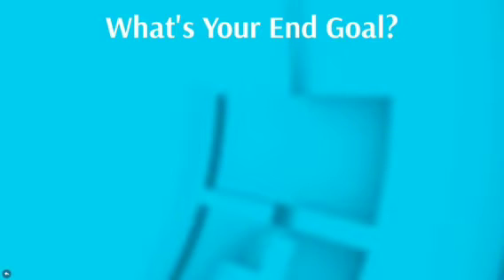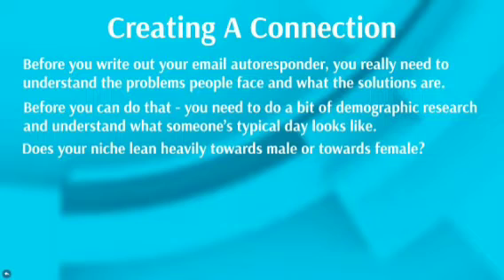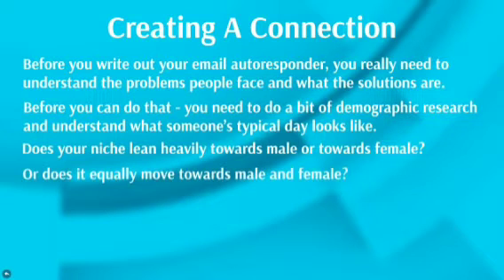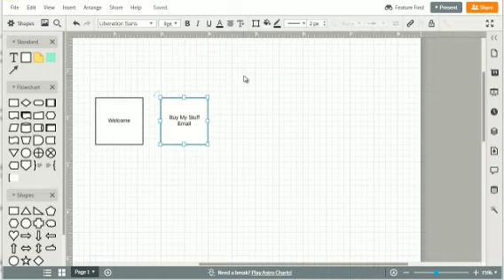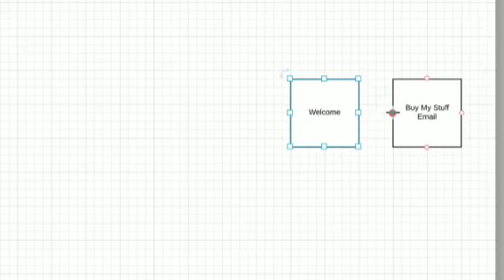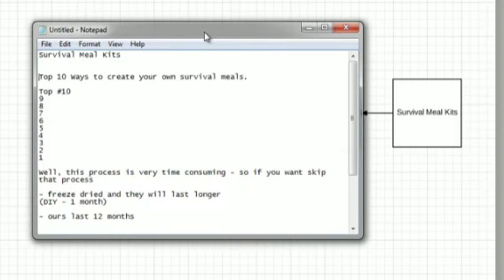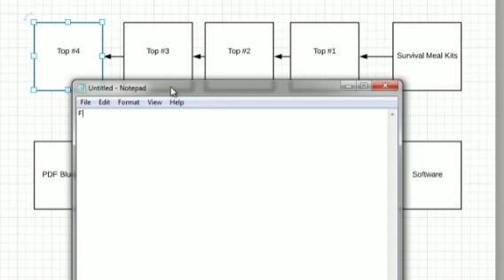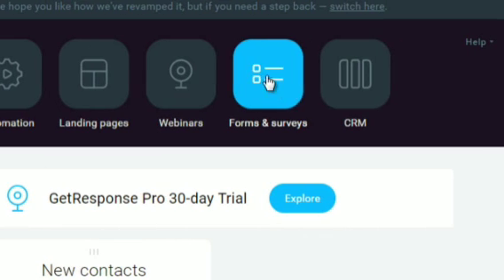online earning by emails video no 2 to 5